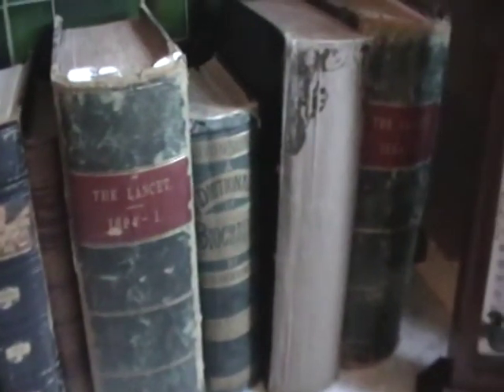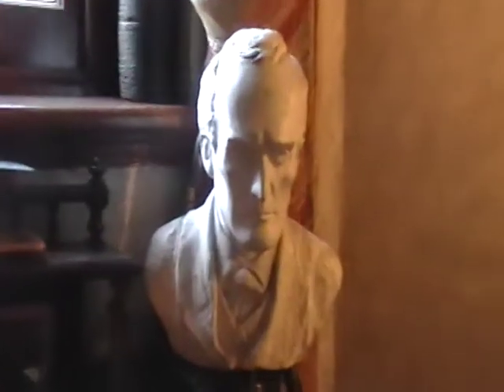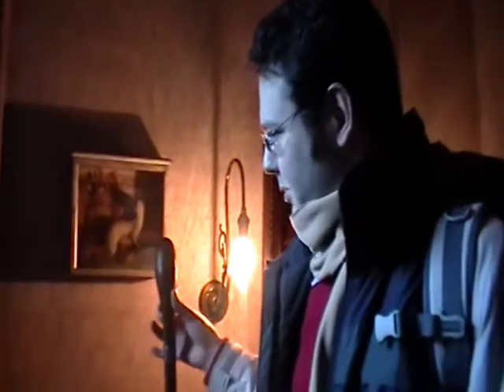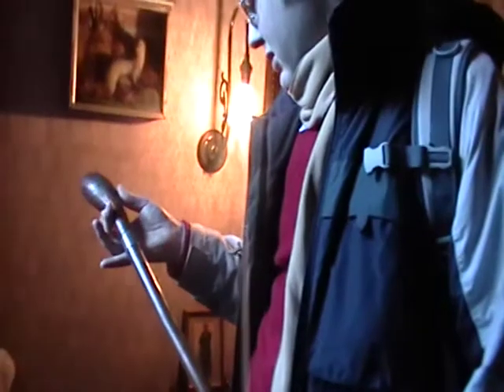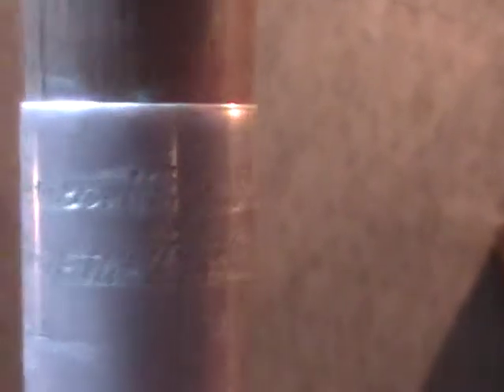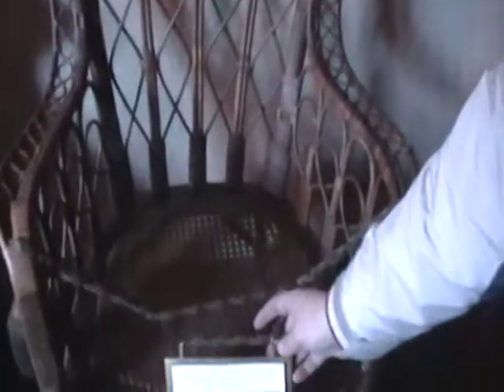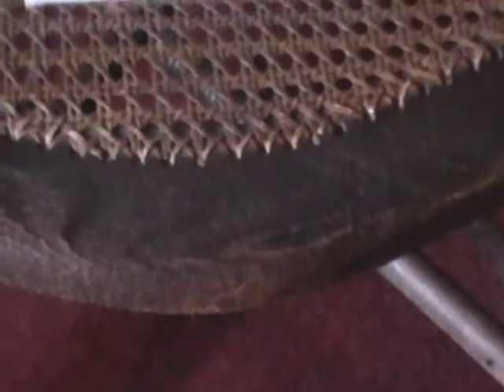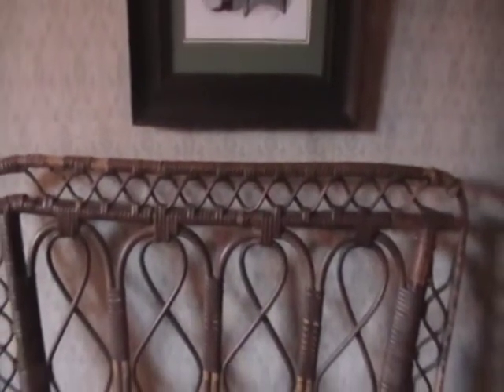Sherlock Holmes Museum Pt. 3